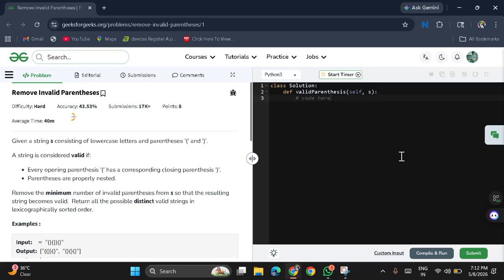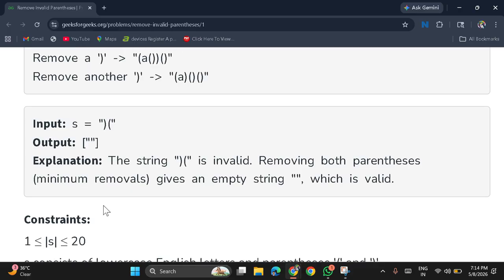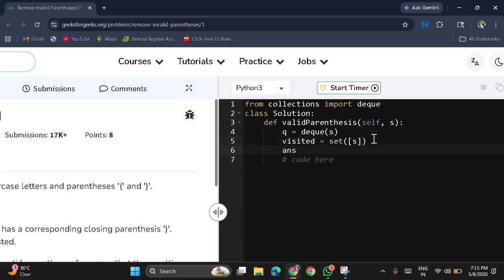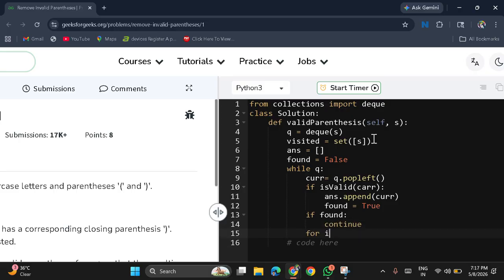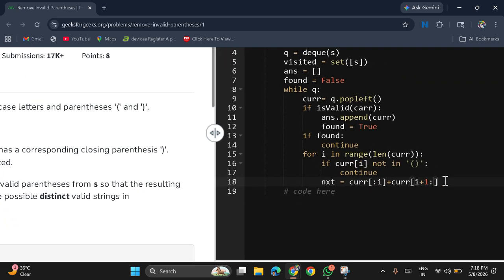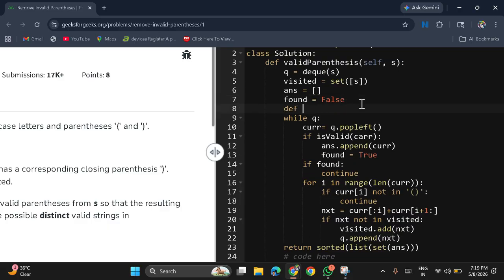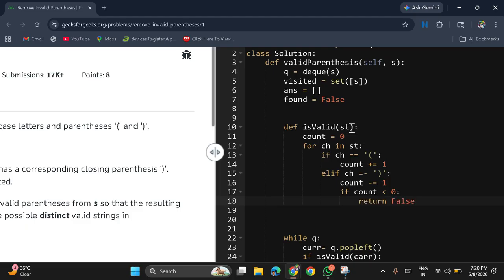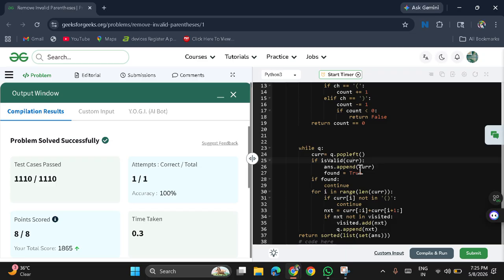8 May 2026 🔥| Remove Invalid Parentheses | GFG POTD | BFS Approach Explained Step by Step | Python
In today’s GeeksforGeeks POTD (8 May 2026), we solve the challenging problem “Remove Invalid Parentheses” using the BFS (Breadth First Search) approach.

This problem is very important for:

Graph Traversal Concepts
BFS on Strings
Interview Preparation
LeetCode 301 Similar Problem
Google / Amazon / Microsoft Interview Questions

In this video, you’ll learn:
✔️ Why BFS is the best approach
✔️ How minimum removals are guaranteed
✔️ Valid Parentheses checking logic
✔️ Queue + Visited Set optimization
✔️ Clean Python solution

📌 Problem Link

🔗 GFG Remove Invalid Parentheses Problem

📚 Reference Article

🔗 GeeksforGeeks Article

⏱️ Video Chapters

00:00 Introduction
00:10 Problem Understanding
01:00 Why BFS Approach?
01:55 Valid Parentheses Check
02:20 Queue Traversal Logic
03:10 Dry Run Example
03:45 Python Code Explanation
09:00 Time Complexity
09:30 Final Tips

BFS Traversal
Queue Data Structure
HashSet / Visited Optimization
Parentheses Validation
Minimum Removal Logic
Graph State Generation